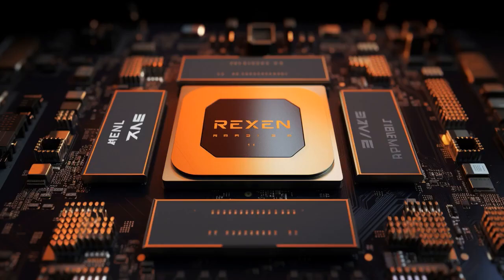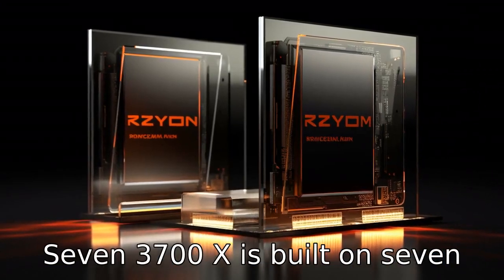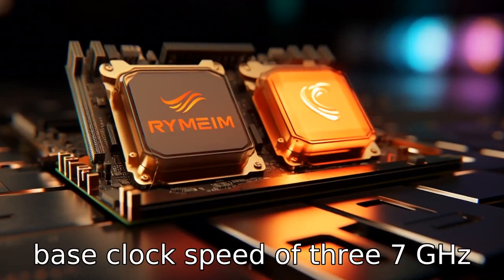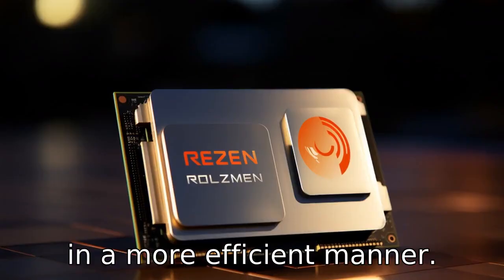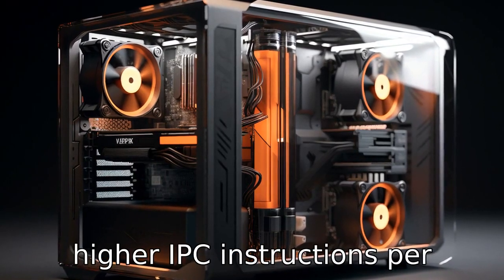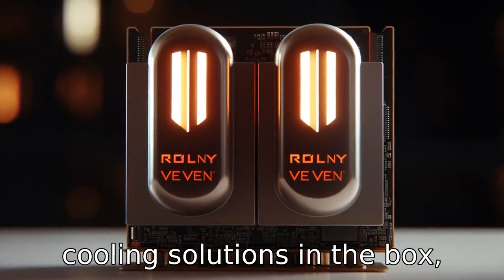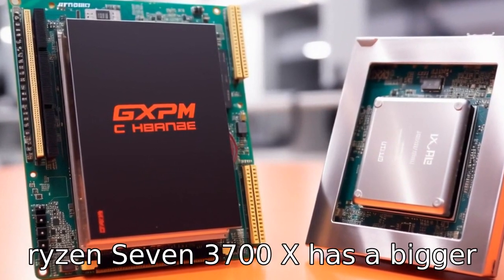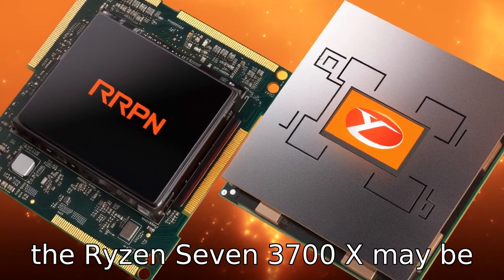Comparing Ryzen 7 3700X and Ryzen 5 5600X: 11 Key Differences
Dive into the details of a comparison between the Ryzen 7 3700X and Ryzen 5 5600X CPUs! Discover the differences in manufacturing process, core and thread count, clock speed, PCIe support, power consumption, single-threaded performance, release date, included cooling solutions, gaming performance, memory support, cache size, and even cost. Explore how each performs in specific aspects and which one may be the best fit for you!